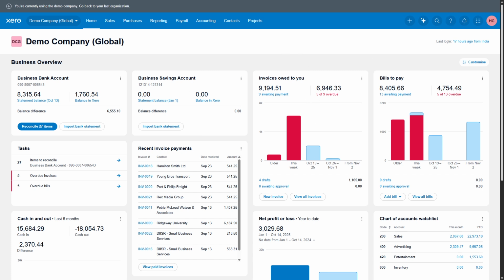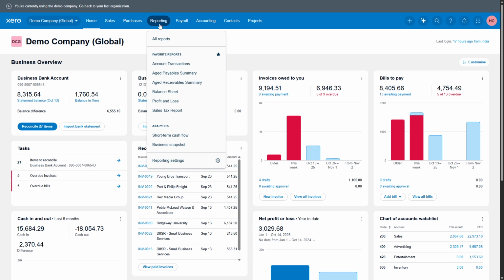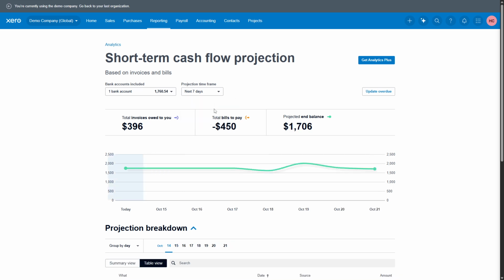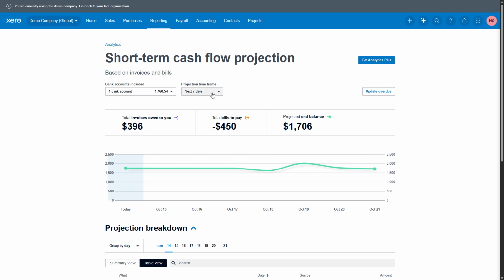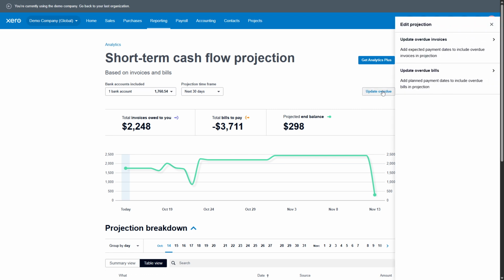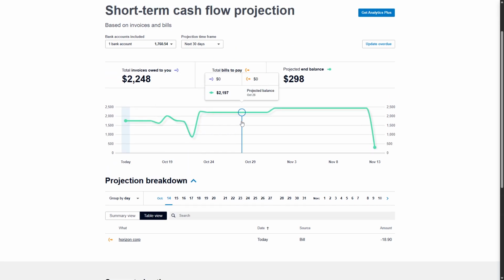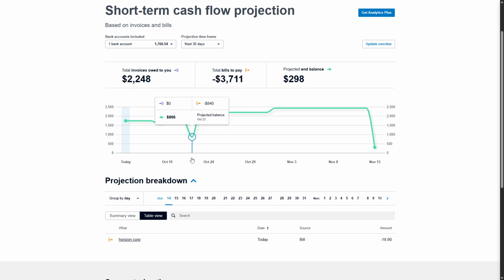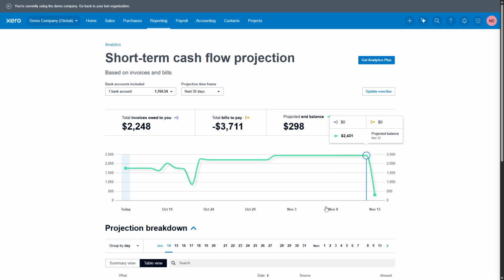How to Create a Short Term Cashflow Projection in Xero (Full 2026 Guide)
How to Create a Short Term Cashflow Projection in Xero (Full 2025 Guide)